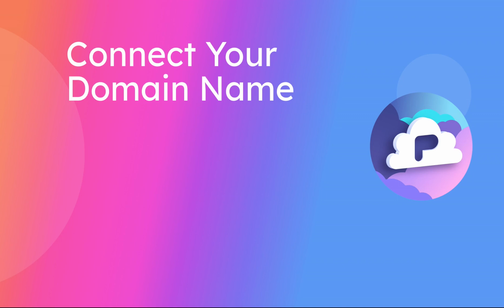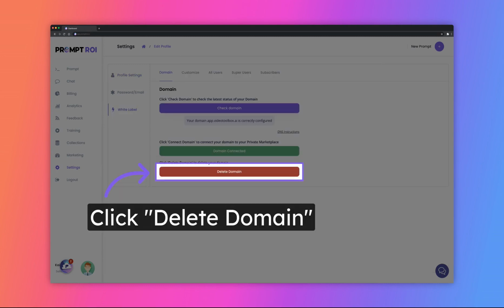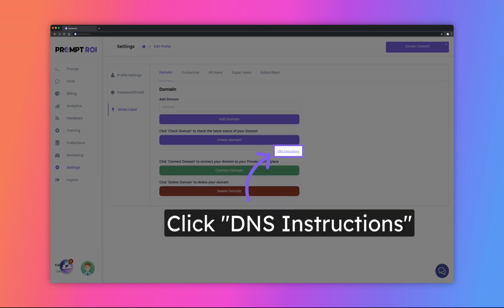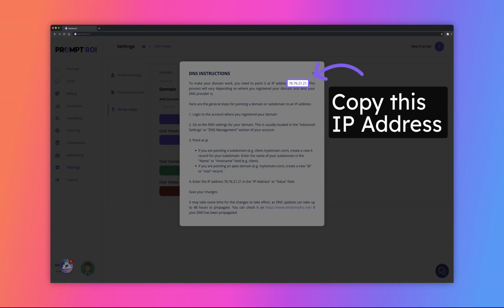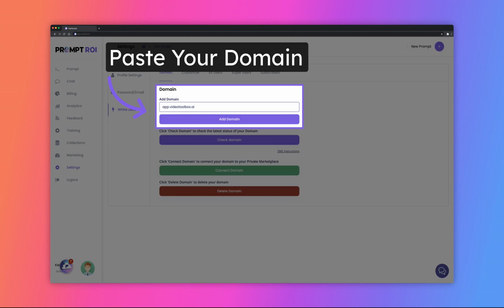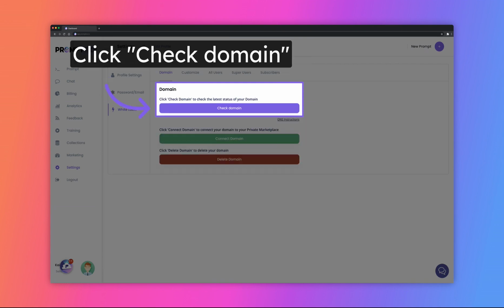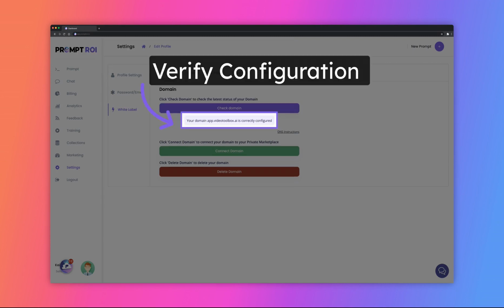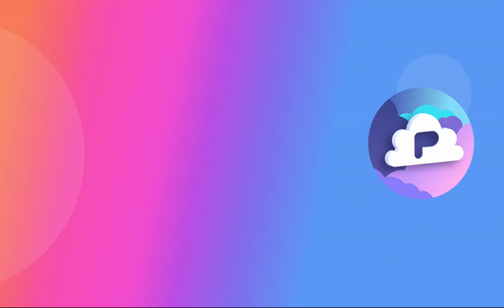How to Connect Your Domain to PromptROI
Learn how to connect your domain to PromptROI in this simple, step-by-step tutorial. PromptROI empowers experts to create their own marketplace, offering access to AI prompts without revealing the prompts themselves.

Explore the potential of PromptROI and take control of your AI-powered business today!